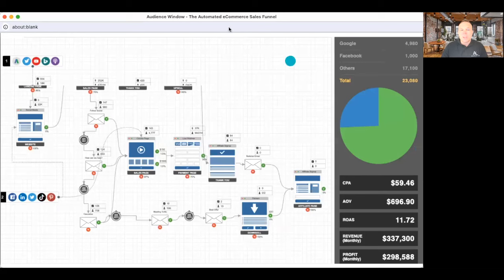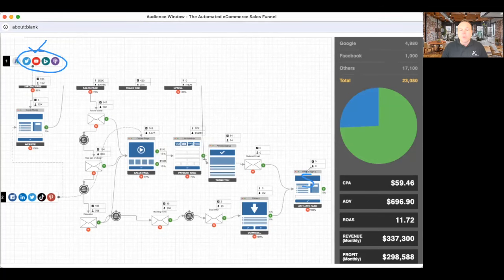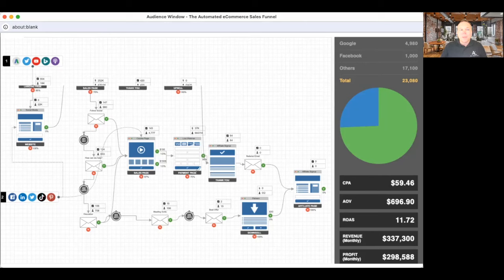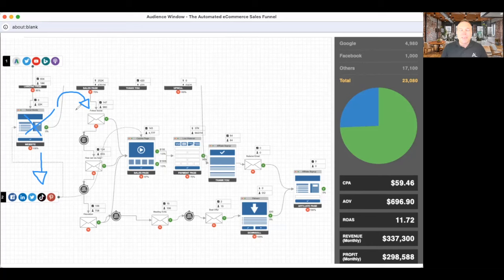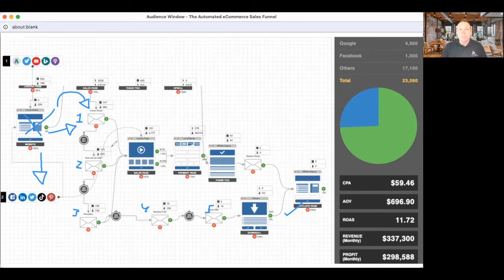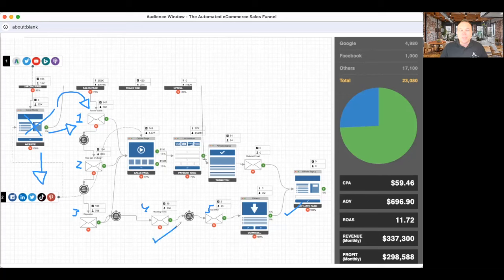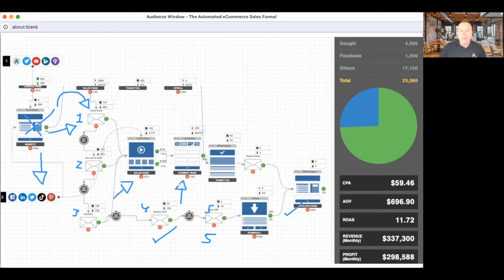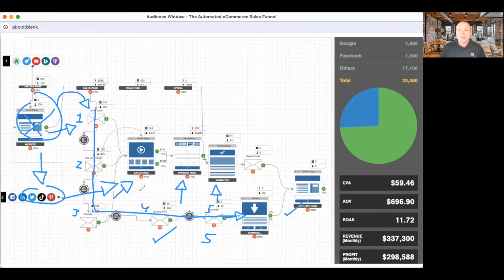The Marketing Sales Funnel Explained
In this video, Brad Smith shares straightforward strategies for using automation to convert website visitors into leads and customers. Perfect for businesses looking to grow or improve their marketing, the video offers practical tips and real examples.

What You'll Learn:
1. The power of automated sales funnels and how to implement them.
2. Strategies to turn a visitor into a lead using lead magnets.
3. Converting leads into customers with automated emails.
4. Importance of a strong foundation for your business.
5. Brad also shares success stories from clients who have seen remarkable growth, and offers a step-by-step guide on setting up a robust system before diving into marketing and advertising.

Exclusive Offer: Comment "checklist" below to receive a FREE guide that you can easily integrate into your system for immediate results!

Key Highlights:
1. Directing visitors to a lead magnet for their first website experience.
2. The significance of follow-up emails and relationship building.
3. How to scale your customer base through automation.

Don’t miss out on the opportunity to transform your approach to online marketing and sales. For more insights and to grab your free guide, watch the video till the end!

If automation seems overwhelming or you're unsure where to start, check out Reach out for personalized advice or to explore how our services can benefit your business.